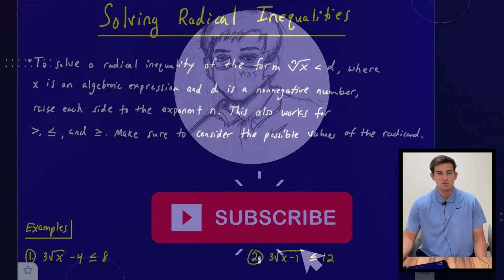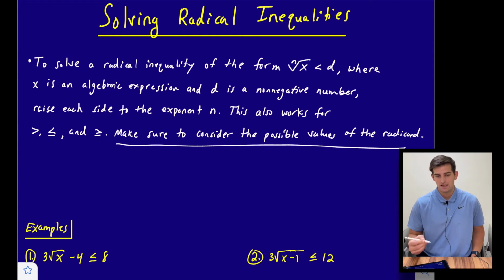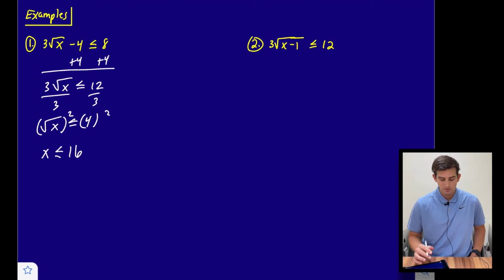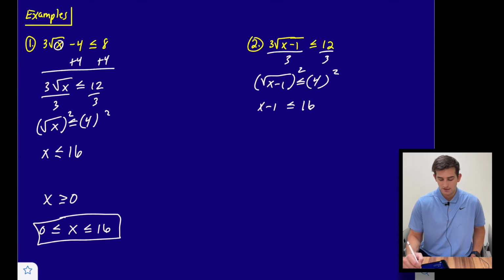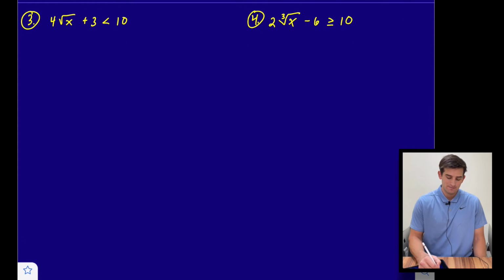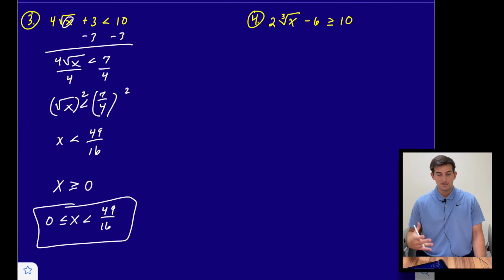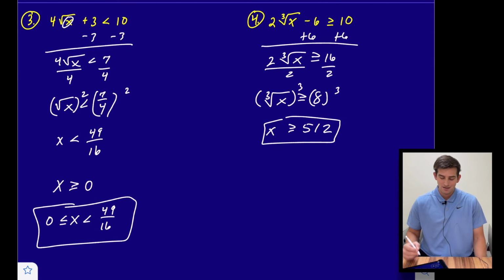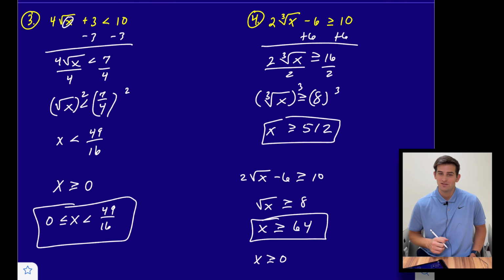Solving Radical Inequalities